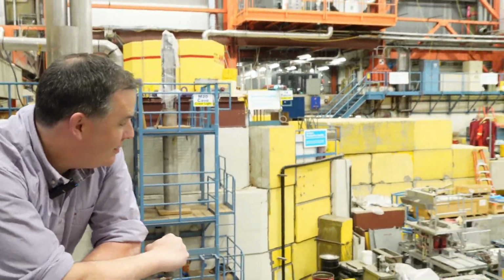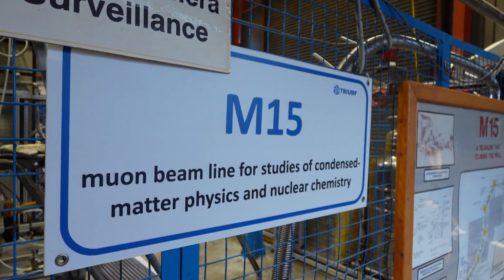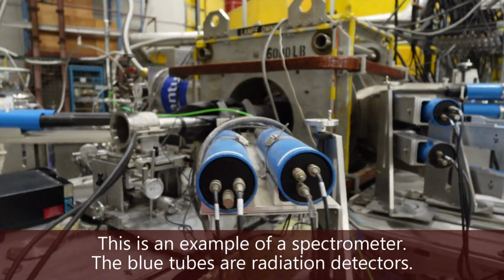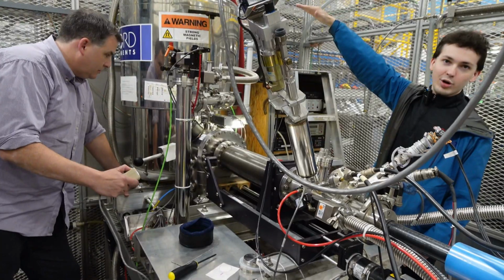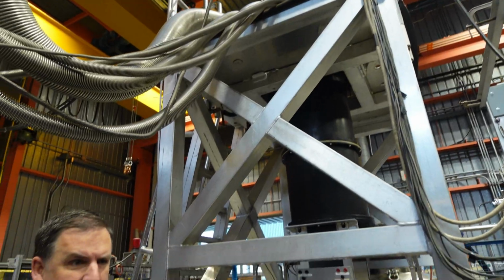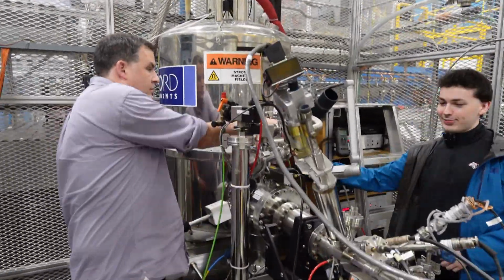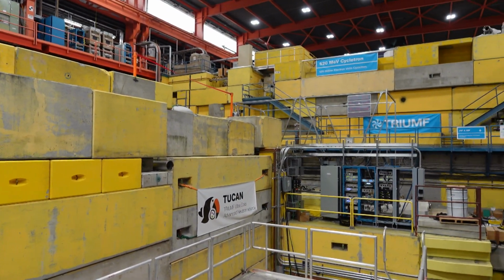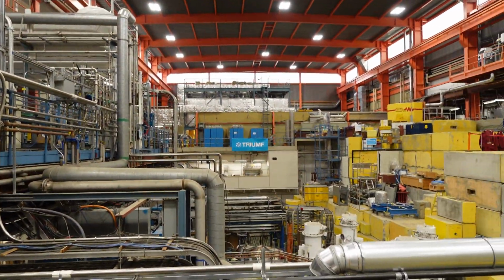Dr. Iain McKenzie & Dr. John Ticknor at TRIUMF (Phys/Chem - Probing the properties of matter)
This is the virtual lab tour for the research of Dr. Iain McKenzie & Dr. John Ticknor who work at TRIUMF (Canada's particle accelerator, which is located on campus at the University of British Columbia). These researchers use the particles generated by the cyclotron (a type of particle accelerator) to study the properties of matter. You can read more about McKenzie's work This video was created for the course SCIE 113 - First Year Seminar in Science at the University of British Columbia.